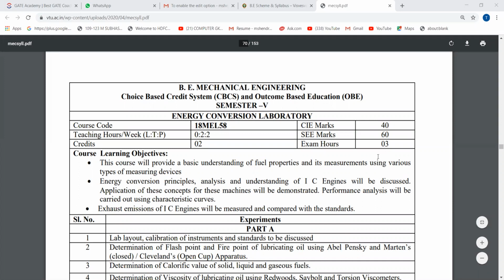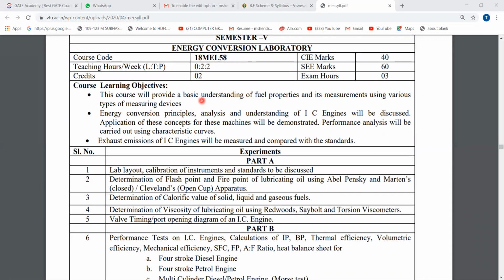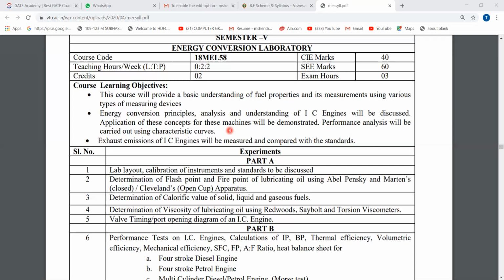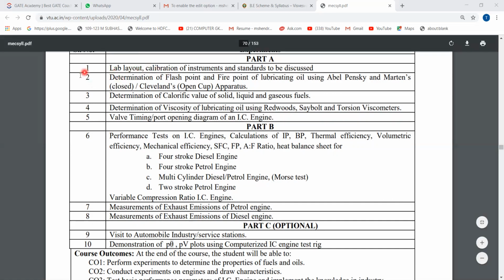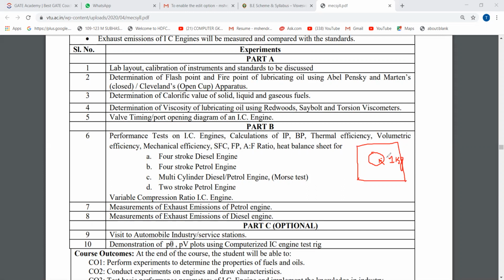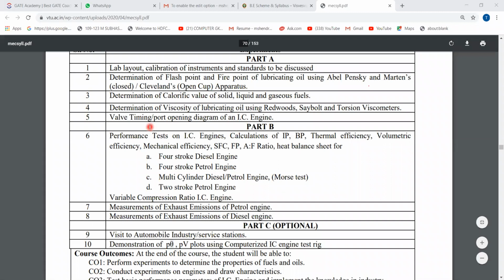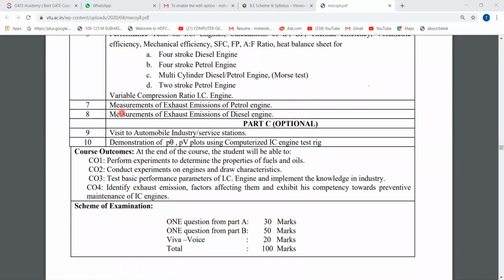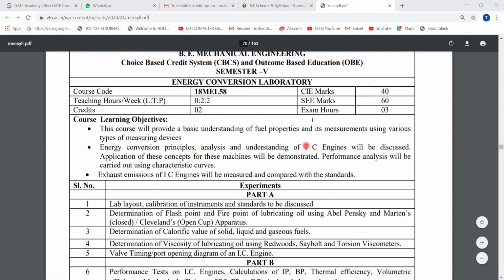ENERGY CONVERSION LAB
INTRODUCTION TO ENERGY CONVERSION LAB